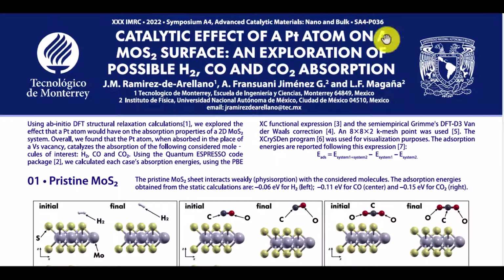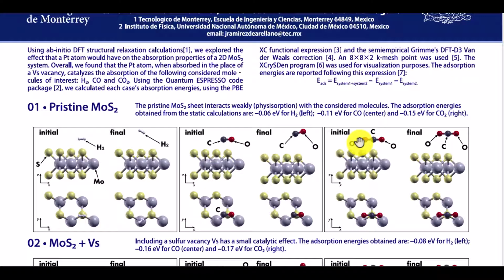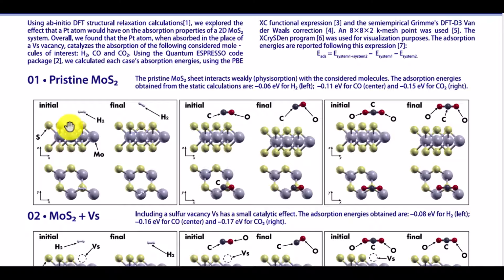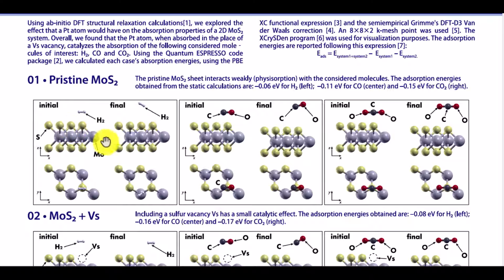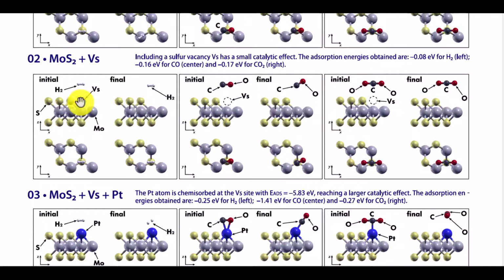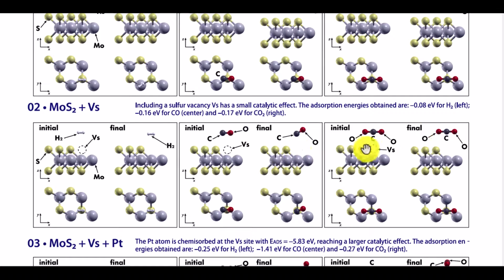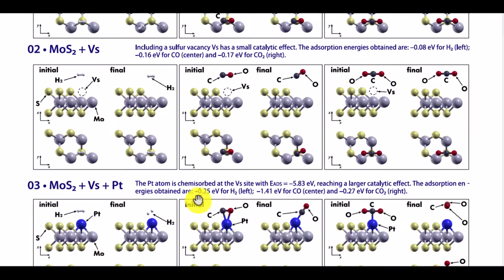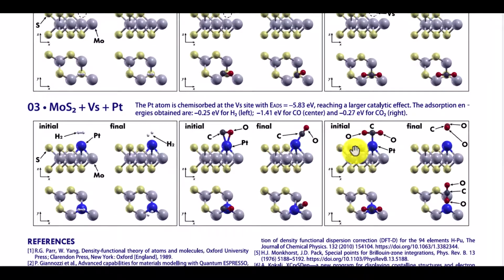2022 - CATALYTIC EFFECT OF A Pt ATOM ON A MoS2 SURFACE: H2, CO AND CO2 ABSORPTION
CATALYTIC EFFECT OF A Pt ATOM ON A MoS2 SURFACE: AN EXPLORATION OF POSSIBLE H2, CO AND CO2 ABSORPTION
Using ab-initio DFT structural relaxation calculations, we explored the effect that a Pt atom would have on the absorption properties of a 2D MoS2 system. Overall, we found that the Pt atom, when absorbed in the place of a Vs vacancy, catalyzes the absorption of the following considered molecules of interest: H2, CO and CO2. Using the Quantum ESPRESSO code package, we calculated each case’s absorption energies, using the PBE XC functional expression and the semiempirical Grimme's DFT-D3 Van der Waals correction. An 8×8×2 k-mesh point was used. The XCrySDen program was used for visualization purposes. The adsorption energies are reported following this expression:
Eads = Esystem1+system2 –  Esystem1 – Esystem2